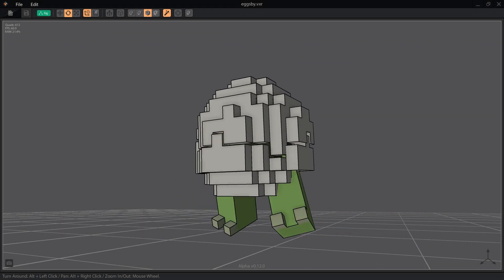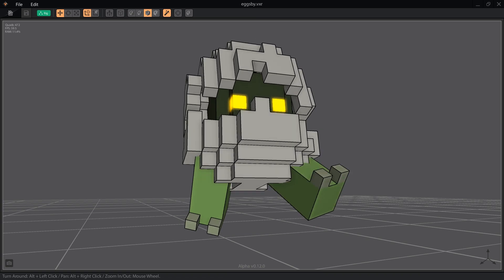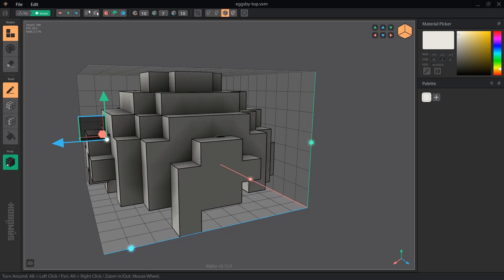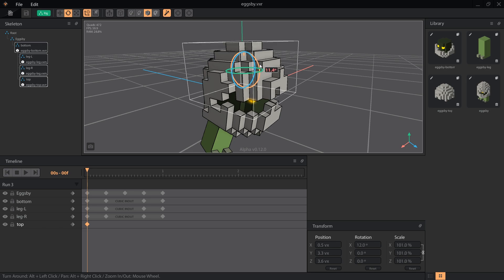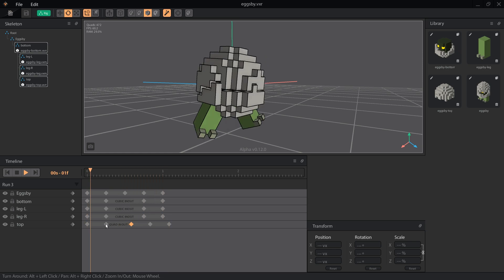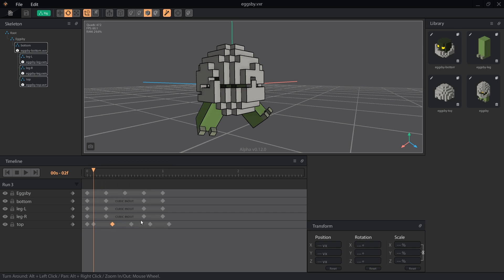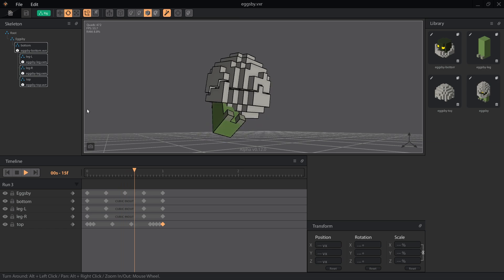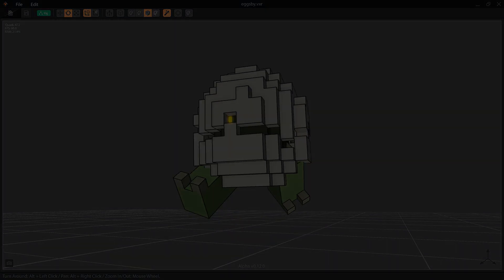OBSOLETE! CHECK OUT BETA PLAYLIST IN DESCRIPTION - Learning VoxEdit 7: Follow Through and Manual Key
Learn how to add secondary motions to a figure using follow through, and time their acceleration properly in a loop by manually keying important frames.

⏱ VoxEdit version used in this video was Alpha v0.12.0.

:::::::CREDITS:::::::
🎧 Background music also by me.

:::::::TRANSLATIONS:::::::
🌐 Thanks again to Pixel, Jan, and Gatostao for their help in translating.